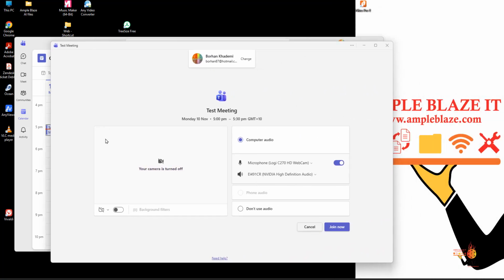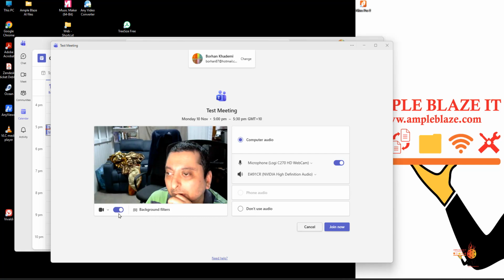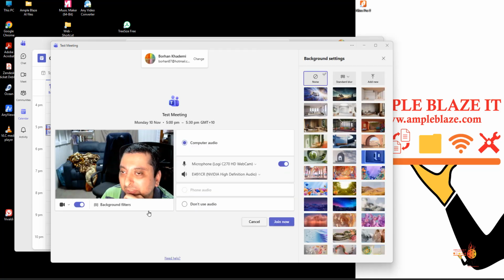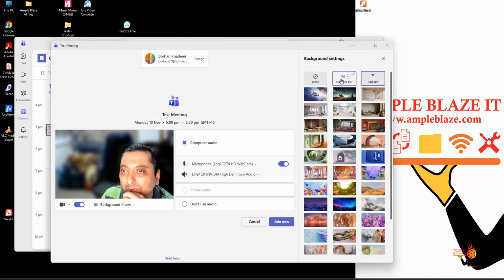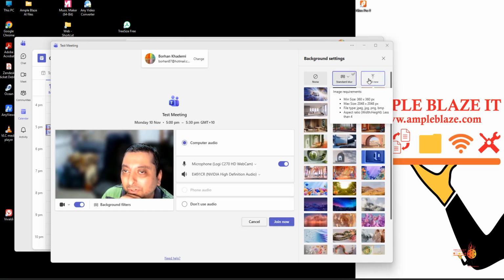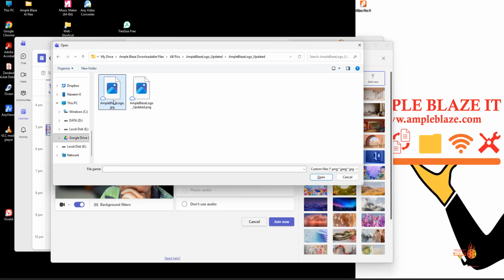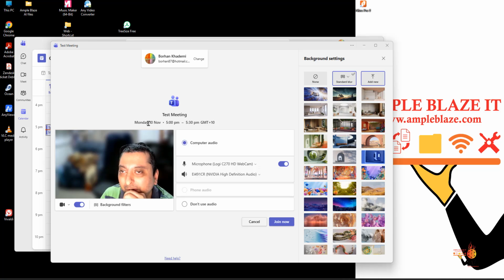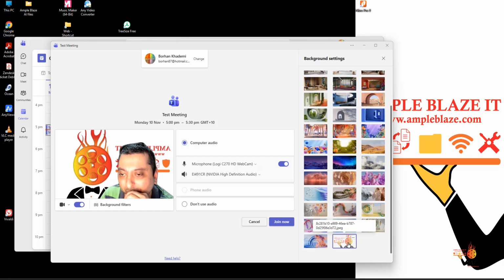How to add a Background to your Teams meeting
Hi Blazers
In this video, we show you how to add a background image to your Microsoft Teams meeting